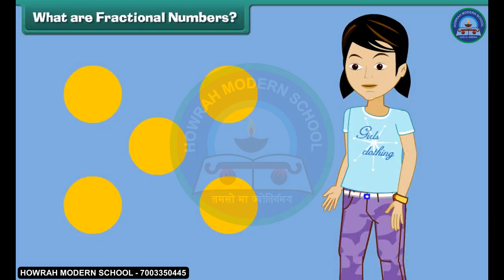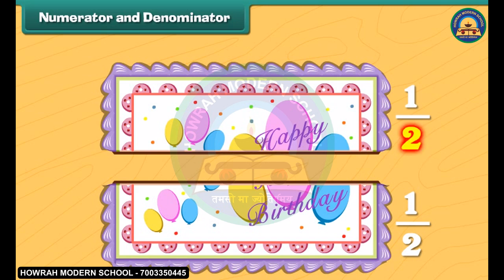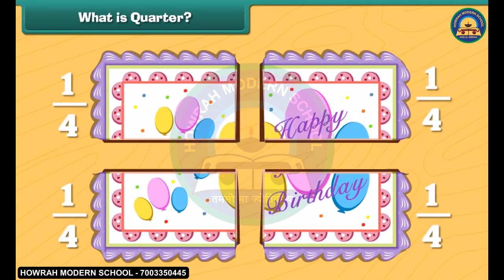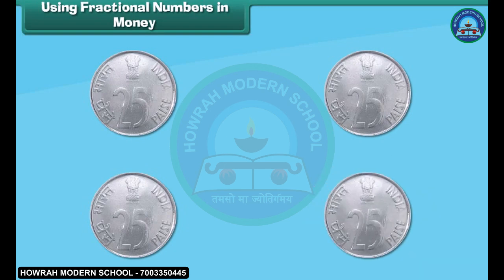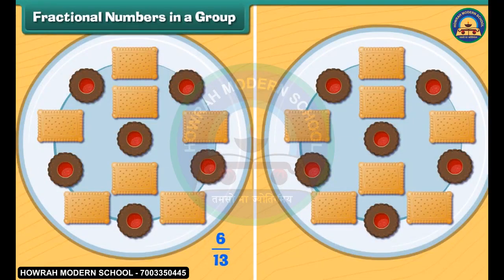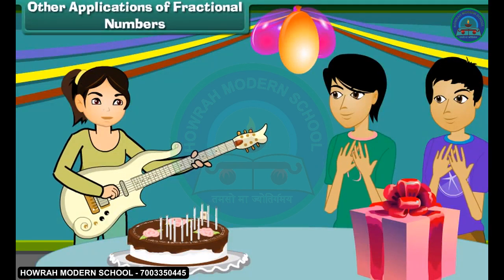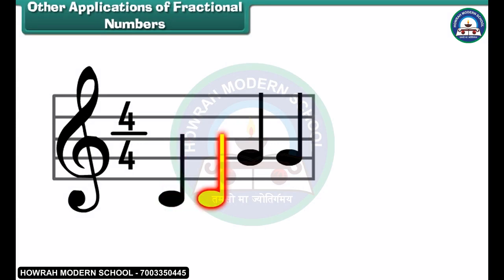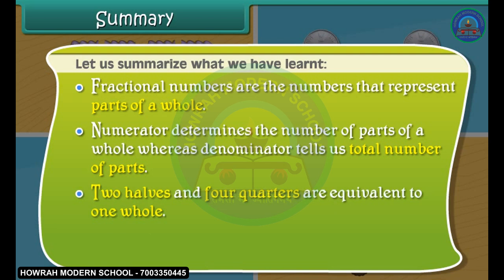Class 5th EM MATHS Fractional numbers